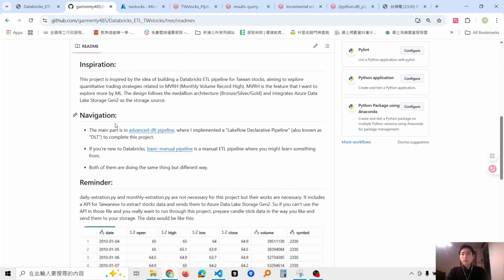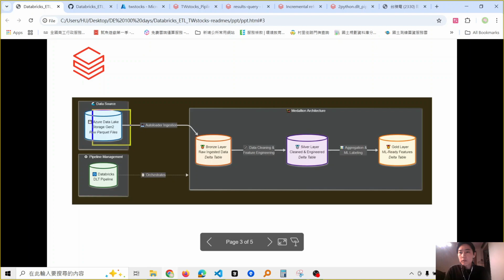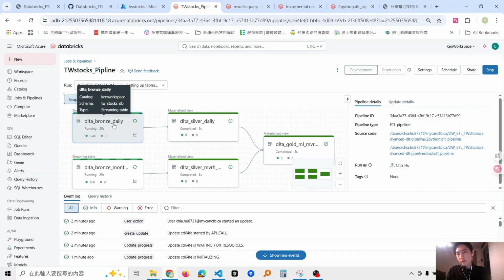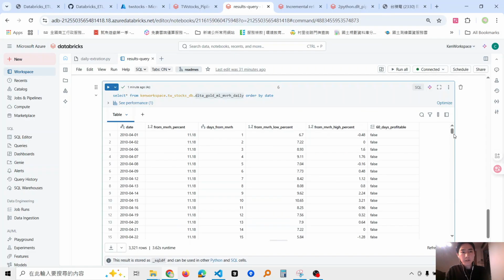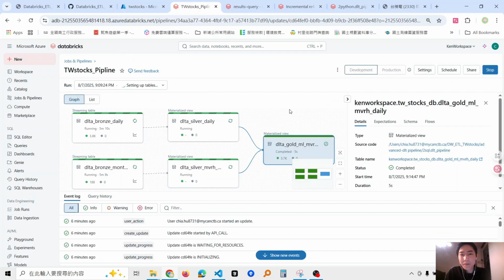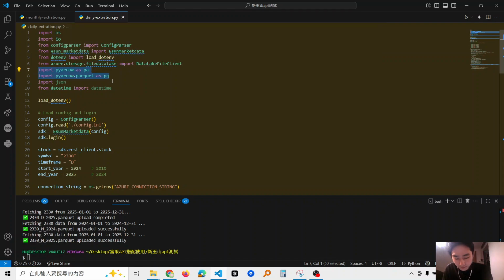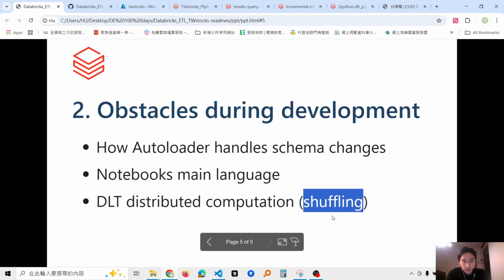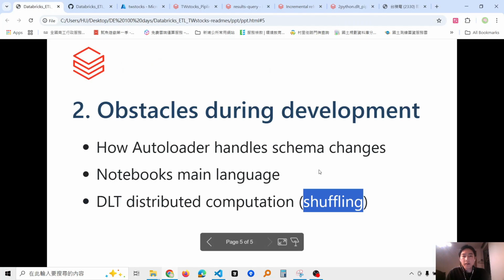Databricks_ELT_TWstocks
Databricks DLT (Lakeflow Declarative pipeline) showcase.